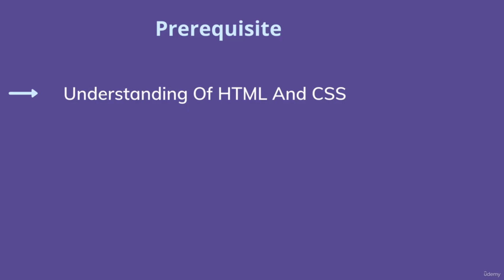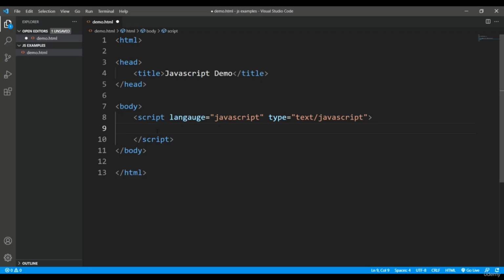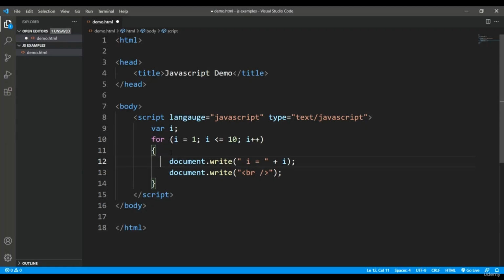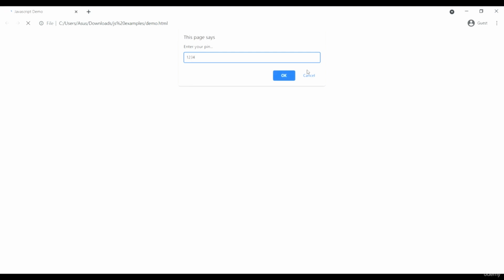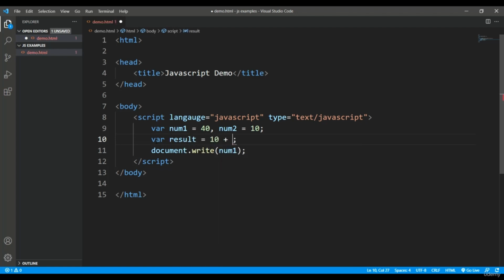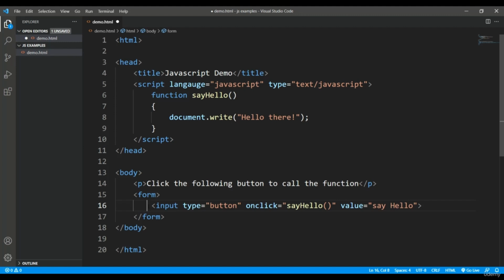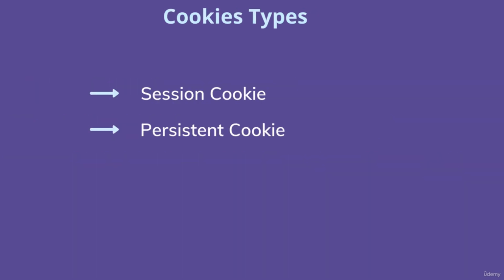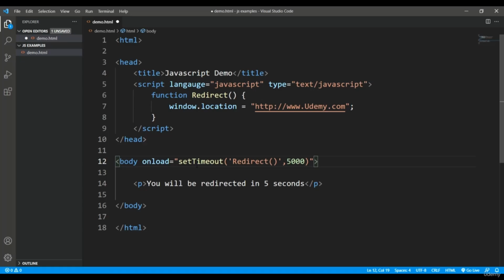JavaScript Tutorial Full Course Beginner to Pro 2024 with Notes, Projects & Practice Questions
Learn javascript programming language

The topics covered in this course are:

* javascript course contents:

Javascript introduction

Javascript array

Javascript variables

Javascript functions

Javascript objects

Javascript control statements

Javascript cookies

Javascript loop statements